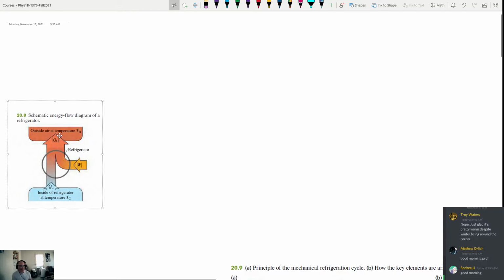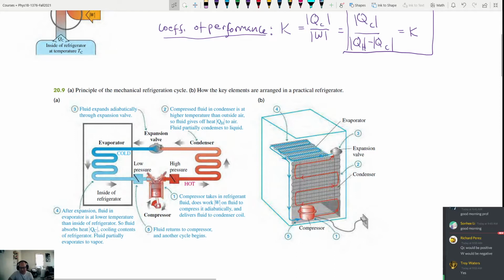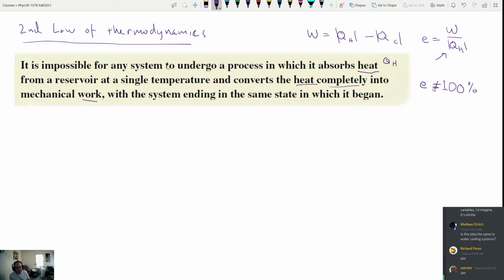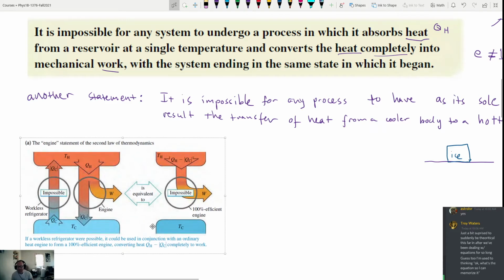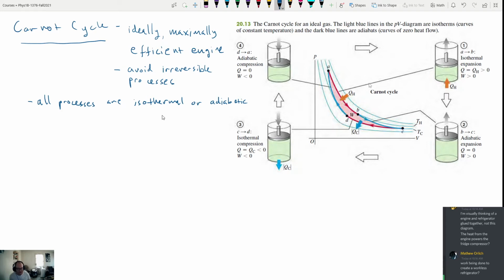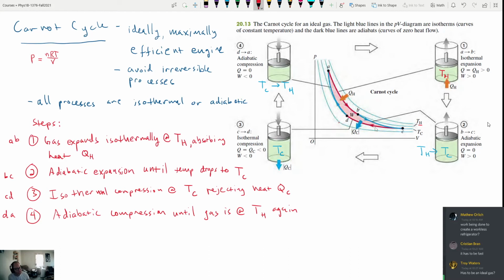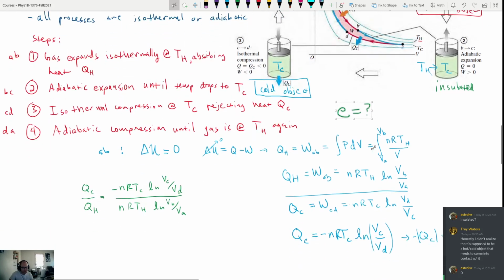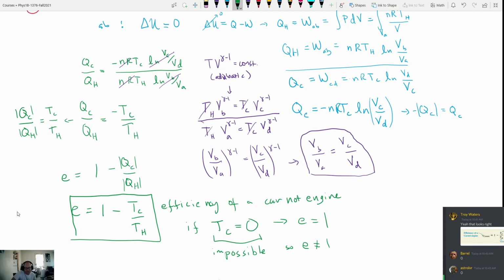p1b 2nd law of thermodynamics